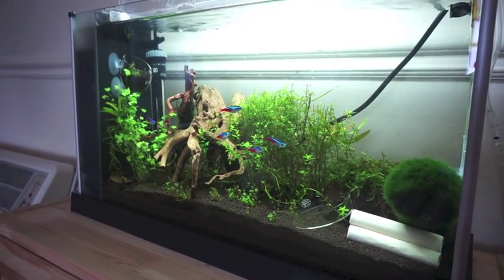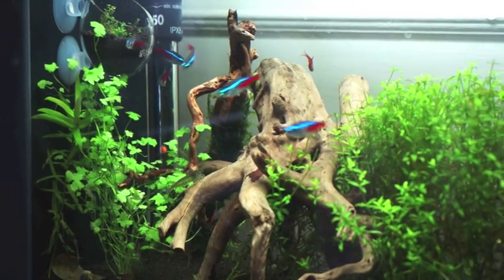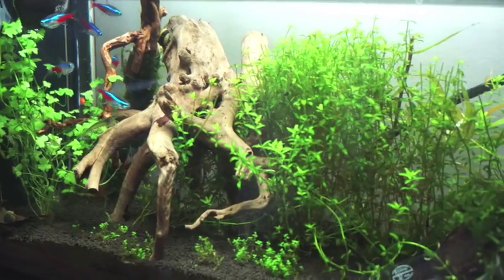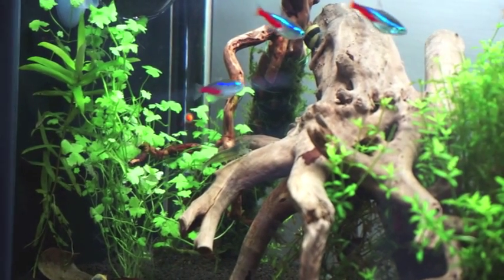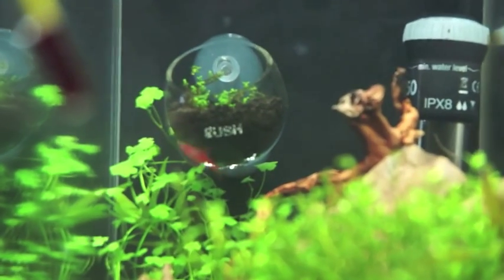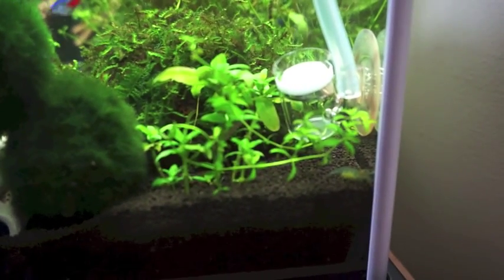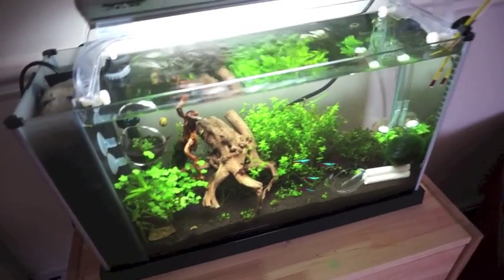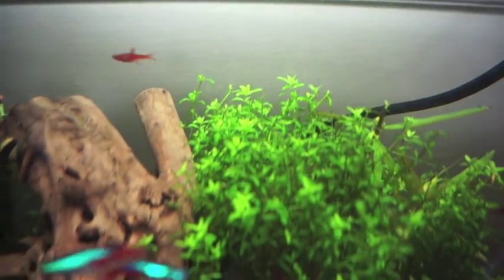Fluval Spec V Planted Nano Tank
This is an update on my Fluval Spec V after 5 months.